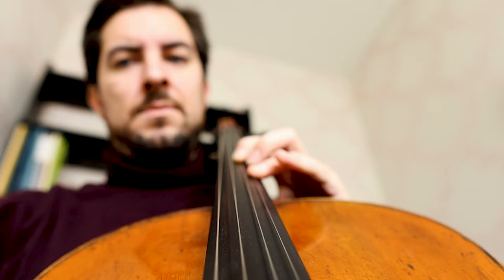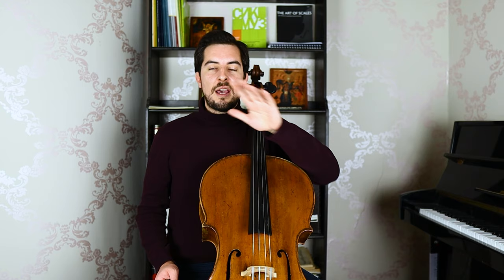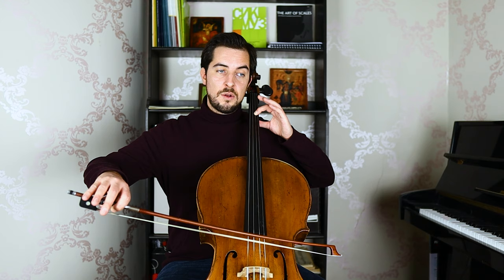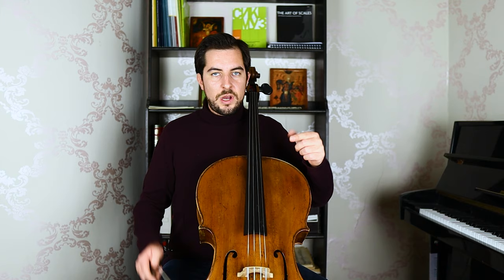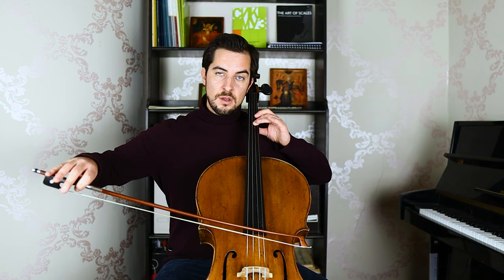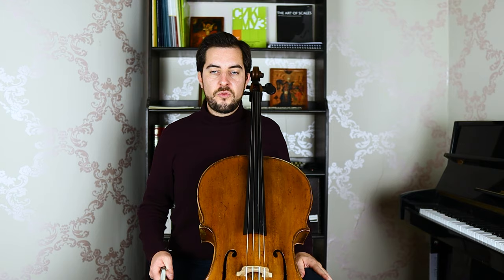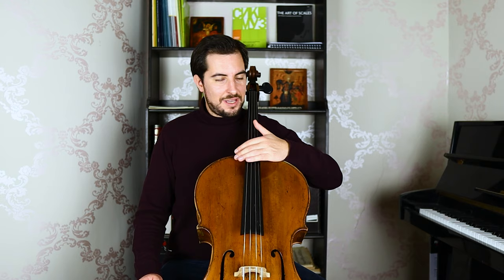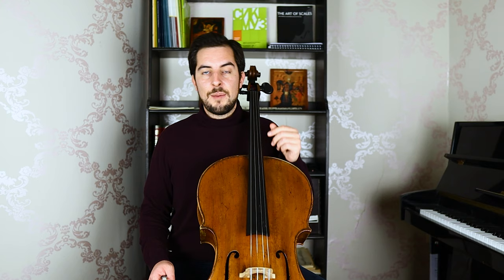Improve Your CELLO Playing with THESE TIPS | Cello Basics Tutorial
In today's Cello Tutorial I will give you essential PRACTICE TIPS in order to improve your cello playing in no time!

For this lesson, we are using Feuillard: Studies of the Young Cellist, Study No. 25, great warm up exercise.

"The Cello methods by L. R. Feuillard are considered to be one of the best Cello methods in the world. These exercises are excellent to develop your left and right hand. It shows you how to play cello based on fundamental principles.
This Cello Method is called "Studies of the Young Cellist", which is excellent for children, beginners, adult beginners, amateurs, students & professionals. It covers everything of cello technique.
If you want to make the best out of your cello playing, then this is a MUST DO!"

Intro 0:00
Exercise playthrough 1:06
Shiftings! 3:04
Left hand articulation! 7:38
Left hand anticipation! 8:54
Why I don't talk about vibrato? 11:39
Which part of the bow? 12:04
Bow connection! 15:19
And of course...bow distribution! 18:20
Ending & thanks for watching! 22:29

💿 Get my debut CD album "The Lonesome Cello" on CD: